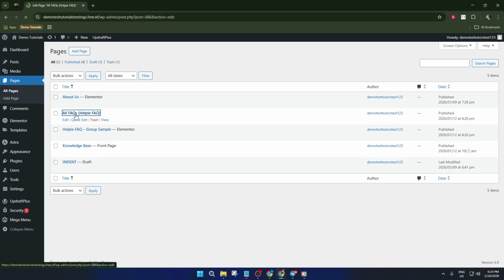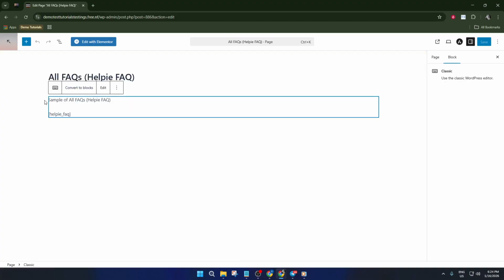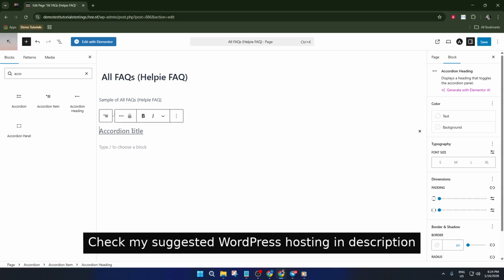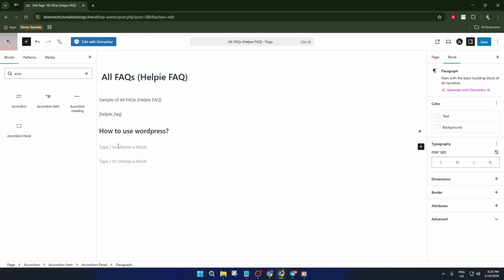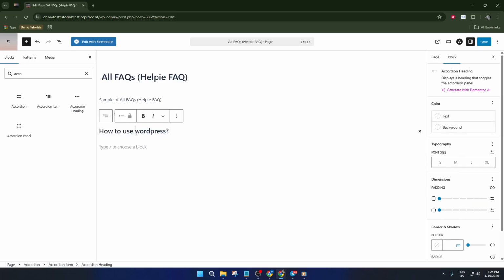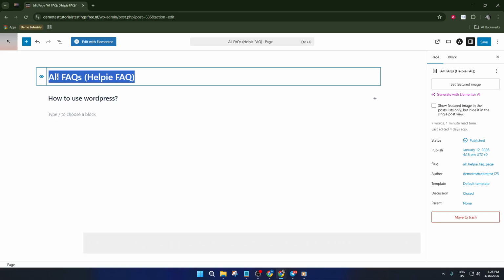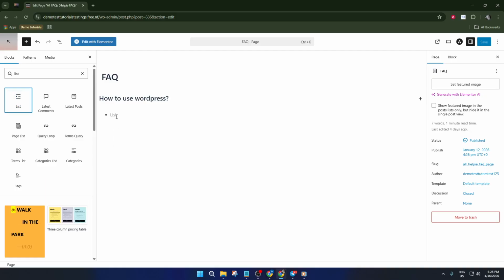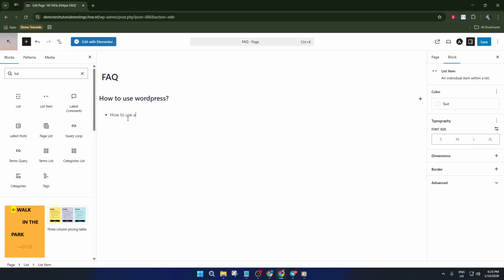How to add FAQ section in WordPress (Easiest Way)(2026 Guide)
Want to make your WordPress blog posts and pages more informative and engaging? In this step-by-step tutorial, learn how to easily add an FAQ section to your WordPress site using plugins and the built-in Block Editor.

⏰ Timestamps:
00:00 Introduction
00:42 Why Add FAQs To Your Website?
01:27 Choosing the Right FAQ Method (Plugin vs Block Editor)
02:15 Adding FAQ Section Using a Plugin
05:10 Styling & Customizing FAQ Layout
07:02 Adding FAQ Schema for SEO
08:08 Adding FAQs with WordPress Block Editor
10:10 Best Practices & Tips
11:15 Final Thoughts

Features Covered:
- Easy plugin installations
- FAQ block customization
- Adding structured data for SEO
Supported platforms: WordPress.org, WordPress.com (with Block Editor), all major desktop & web platforms.